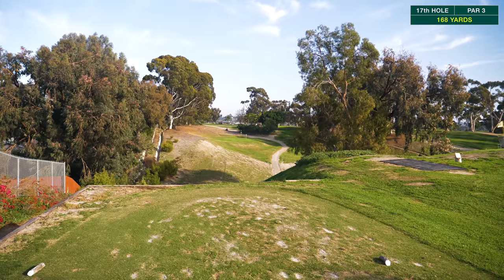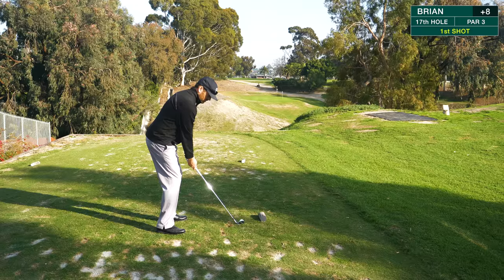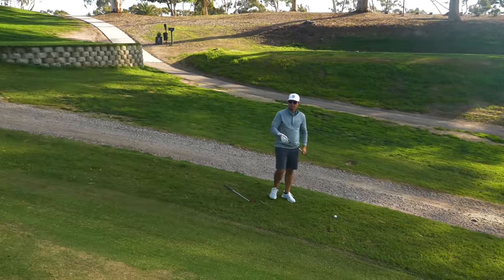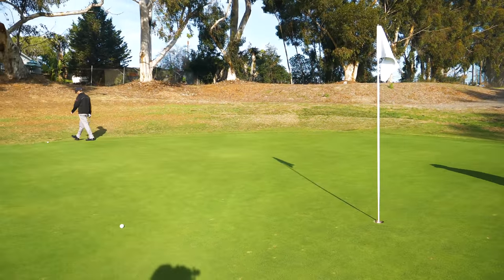THE GREENS AT GOAT ARE NO JOKE / GOAT HILL³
The Tools:
Panasonic GH5
Panasonic Leica 12mm
Panasonic Leica 12-60mm